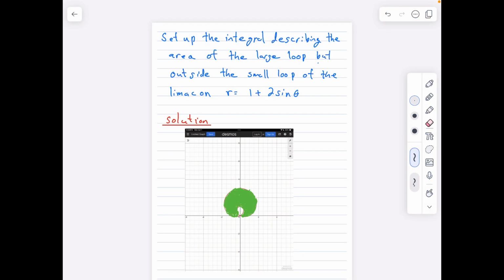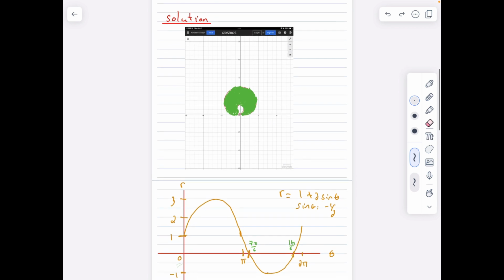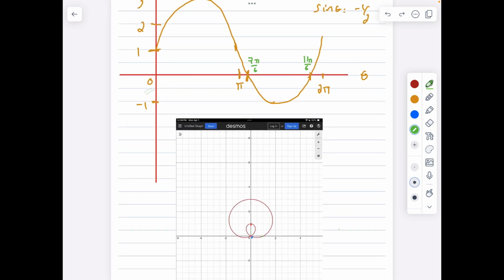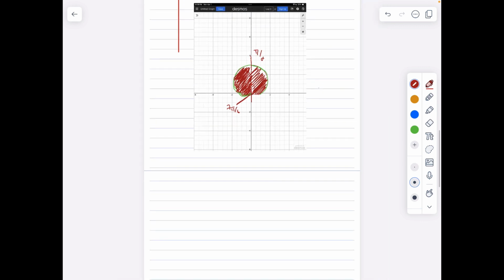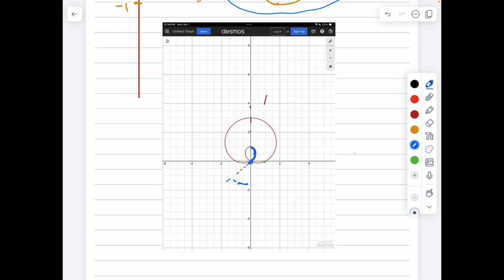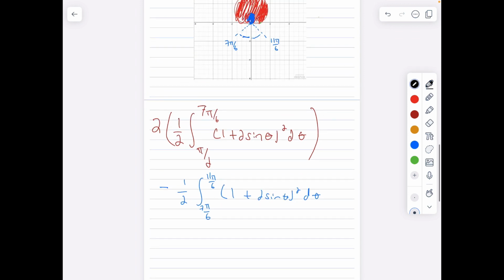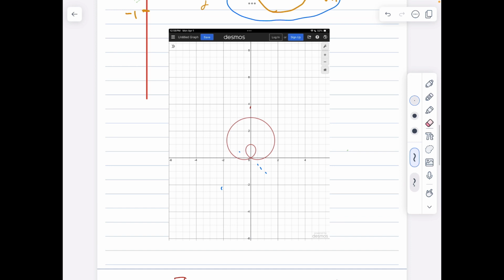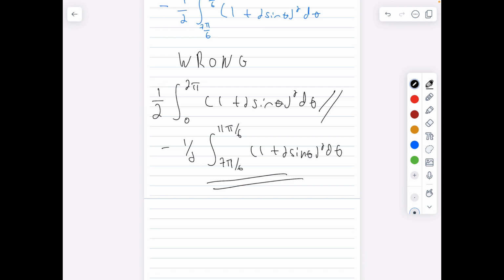Area inside large loop of limacon minus inner loop (Calculus 2)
We go over how to find the area of the larger loop not including the smaller loop of the limacon.